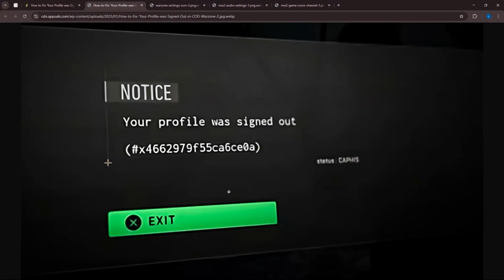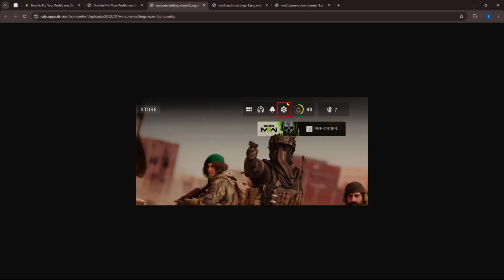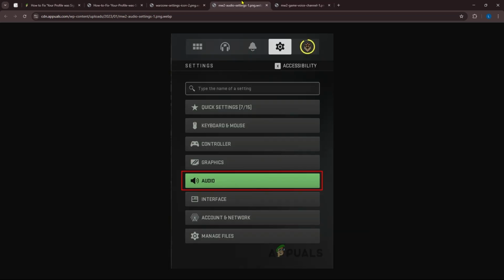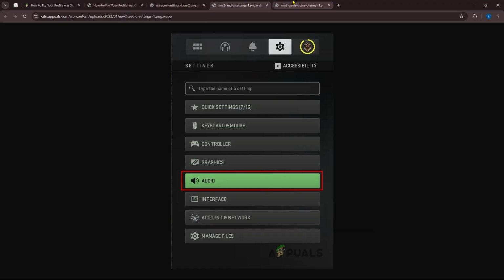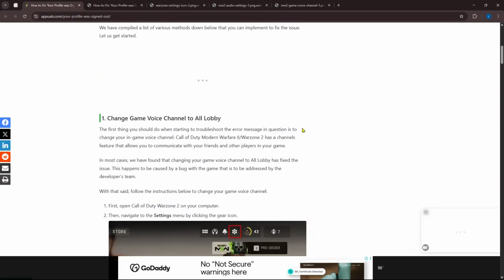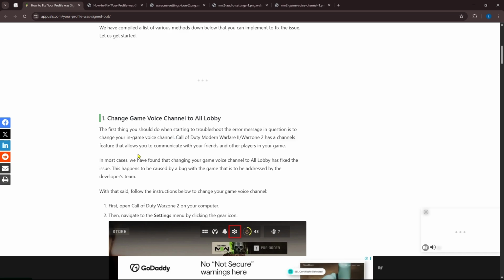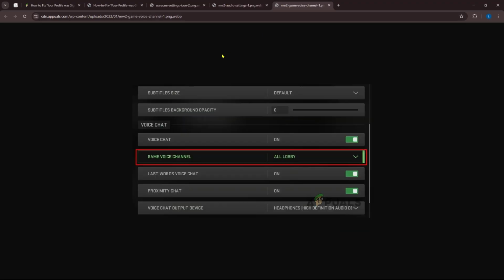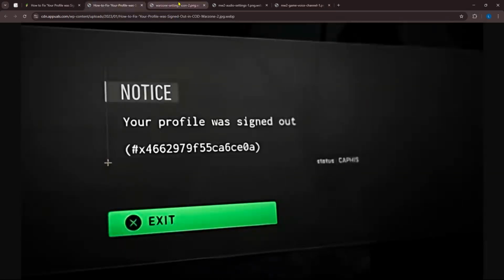How To Fix Profile Signed Out in COD Warzone (2026 GUIDE)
💡 Keep getting the frustrating “Profile Signed Out” error in Call of Duty Warzone? This step-by-step guide shows you how to fix it on console and PC so you can get back in the game fast.

✅ What You’ll Learn:
🟣 Common reasons for the “Profile Signed Out” error
🟣 How to check server status & account login issues
🟣 Fixes for Xbox, PlayStation, and Battle.net/Steam players
🟣 Network troubleshooting: NAT type, WiFi vs. wired connection
🟣 Pro tips to prevent the error from happening again

⚡ Takeaway: With the right fixes, you’ll stop getting signed out mid-match and enjoy smoother Warzone gameplay.